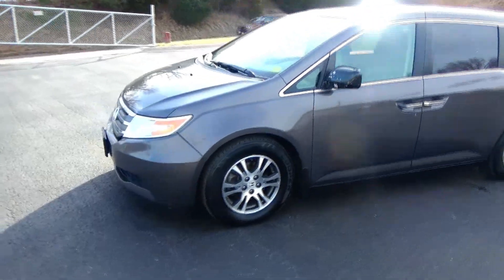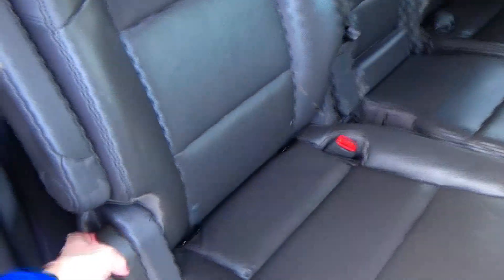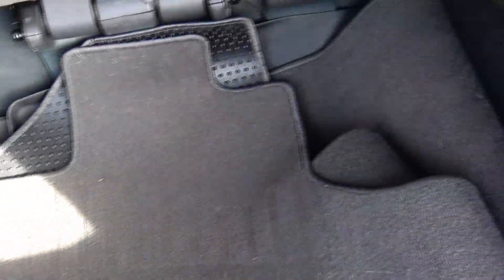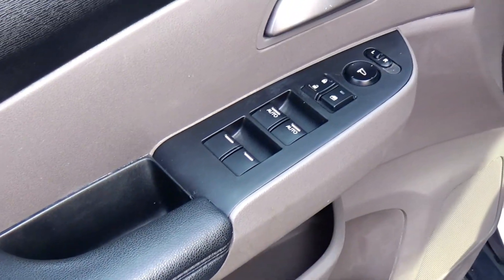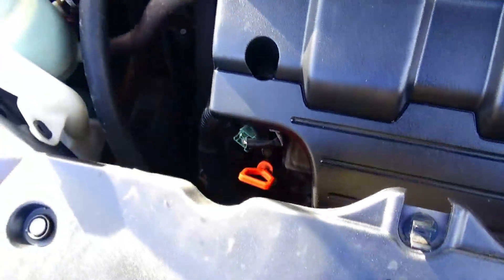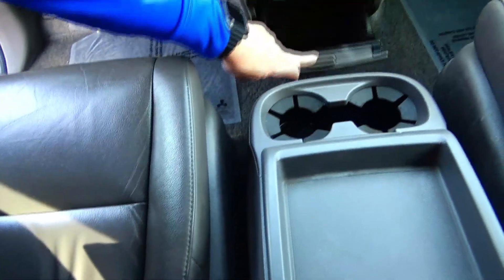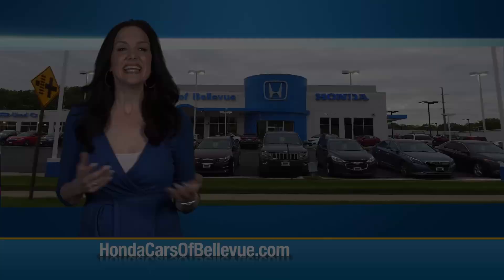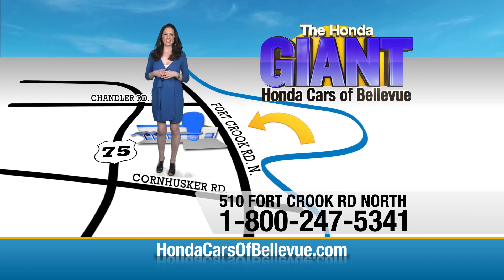Used 2012 Honda Odyssey EX-L for sale at Honda Cars of Bellevue...an Omaha Honda Dealer!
Test drive this Used 2012 Honda Odyssey EX-L for sale at Honda Cars of Bellevue your exclusive Honda dealer for Bellevue, Nebraska providing superior Honda service to the greater Omaha and Council Bluffs, Iowa metro areas.

Honda Cars Of Bellevue has a wide selection of exceptional pre-owned vehicles to choose from, including this 2012 Honda Odyssey.
This vehicle is loaded with great features, plus it comes with the CARFAX BuyBack Guarantee. The 2012 Honda exterior is finished in a breathtaking Smoky Topaz Metallic, while being complemented by such a gorgeous Truffle interior. This color combination is stunning and absolutely beautiful!

There is no reason why you shouldn't buy this Honda Odyssey EX-L. It is incomparable for the price and quality.

More information about the 2012 Honda Odyssey:

The 2012 Odyssey stands out from the pack by offering an especially thoughtful, versatile interior layout and stylish design. The Odyssey's new 3-mode second-row seat is also a standout in its class, able to fold, widen for passenger comfort, or become narrower for easier access to the third row. And the Odyssey remains one of the sportiest-driving minivans available-- especially with respect to handling. Feature-wise, the Odyssey is the first minivan to offer an all-digital entertainment system with a high-resolution HDMI input to keep it compatible with modern electronics. For safety, Honda also claims to offer the most LATCH child seat positions of any vehicle--a total of five to easily allow four child seats of any design.

This model sets itself apart with smooth, refined ride, living-room-on-wheels comfort and versatility, Bold styling details, innovative cargo storage, and responsive handling